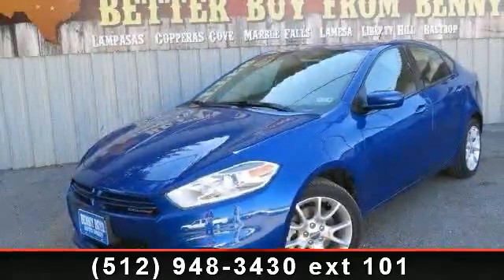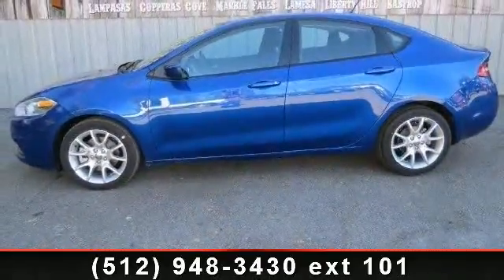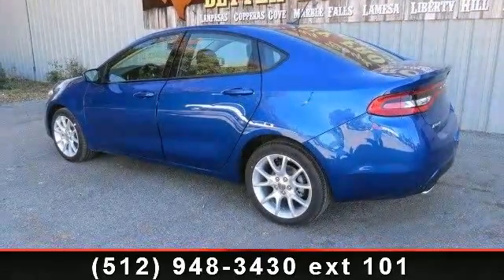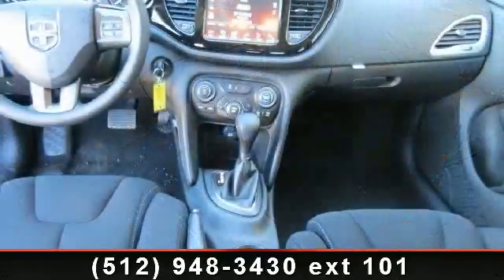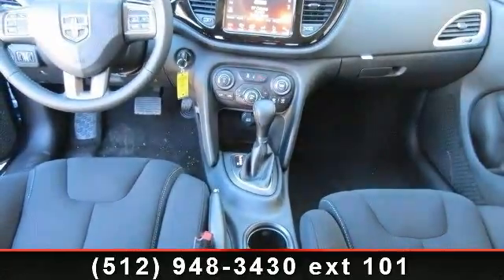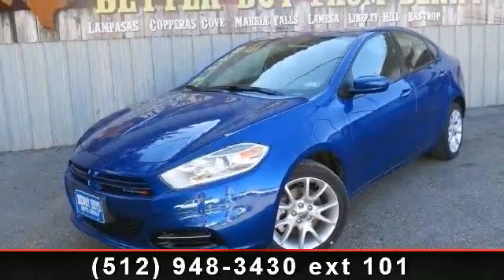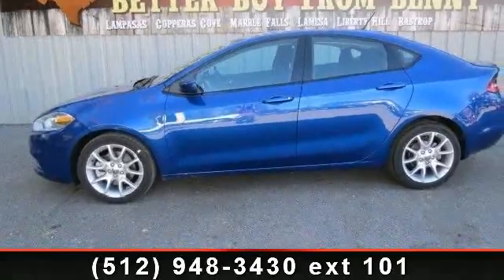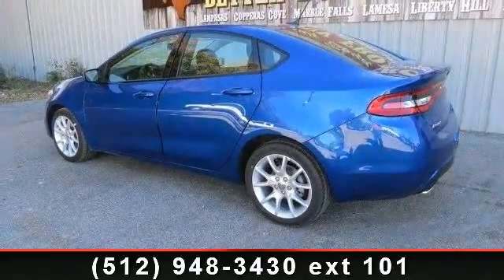2013 Dodge Dart - Benny Boyd CDJ - Lampasas, TX 76550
Contact the Internet Department to Receive This Special Internet Pricing and a Haggle Free Shopping Experience!! VIN 1C3CDFBH1DD183743